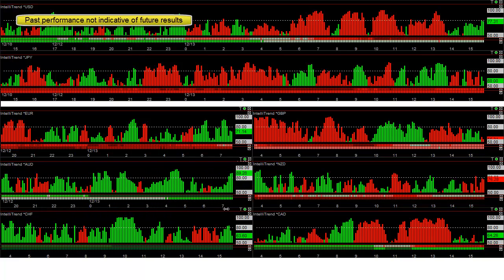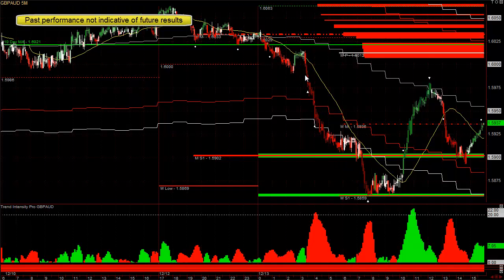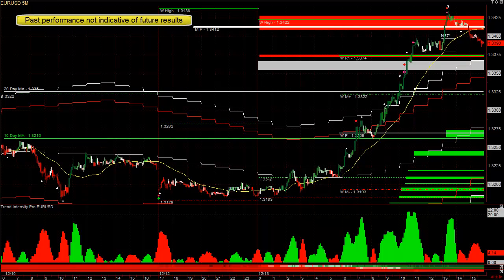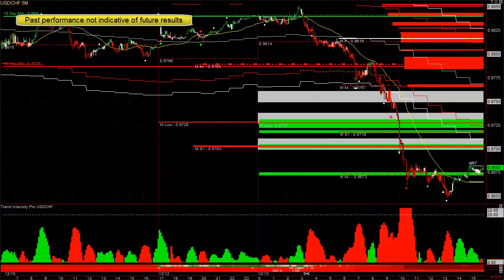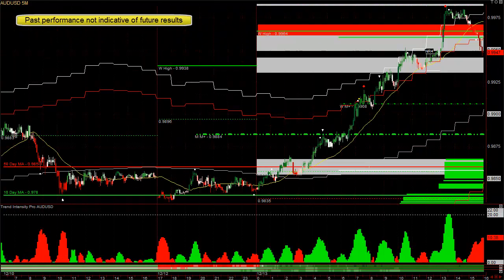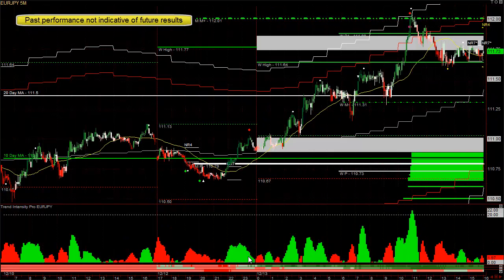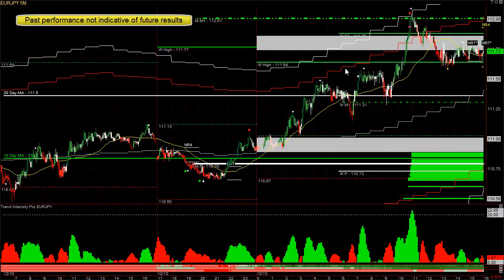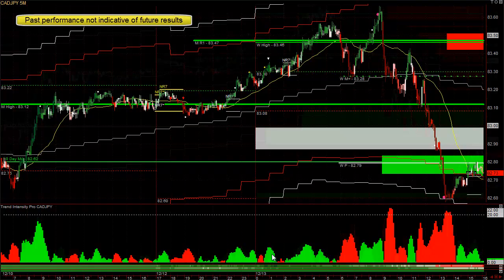Currency Meter + Elliot 2 Wave - Dec 13 2010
Here's todays blog entry